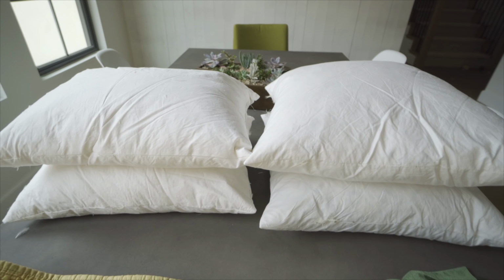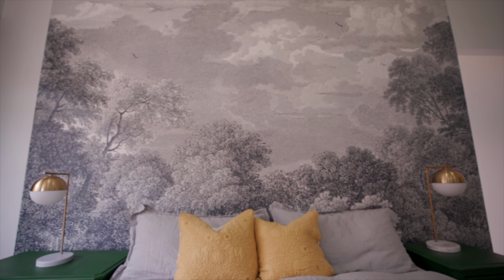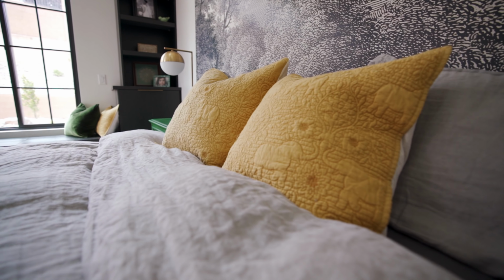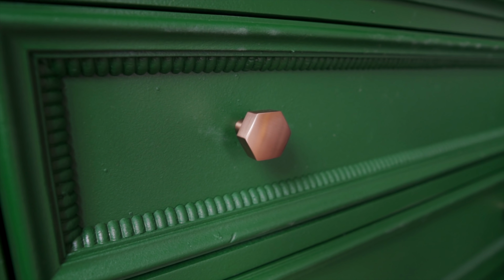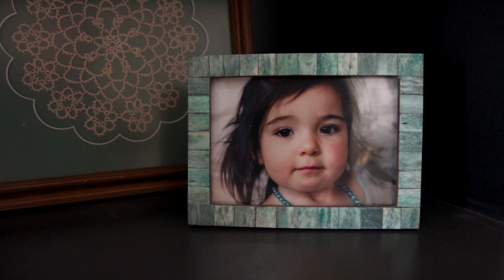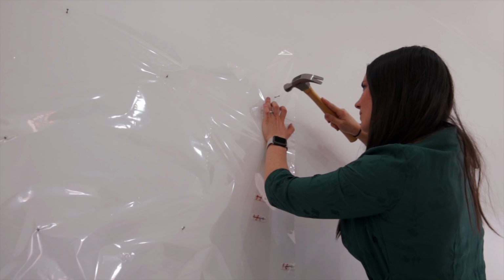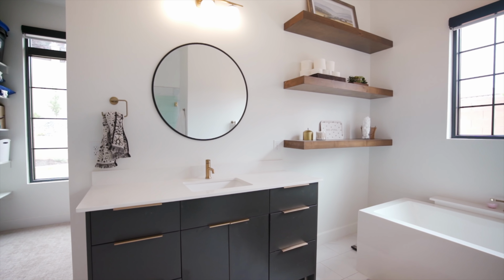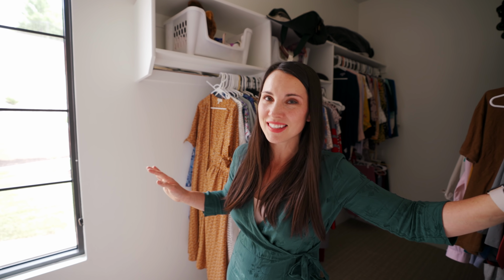Our Dream Home Master Bedroom Tour!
Links to the items showcased here:

Bed sheets
Bed skirt
Duvet cover

We’re the Scotts— Shaye (filmmaker dad), Amanda (English professor mom), Emmeline (6), Hudson (4), and Desmond (1).